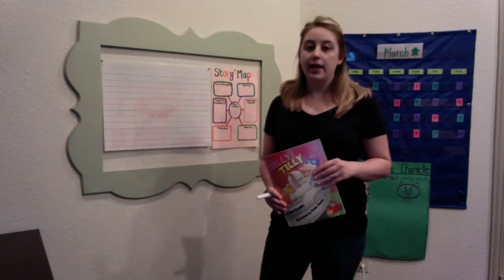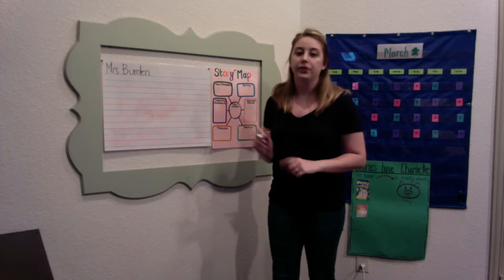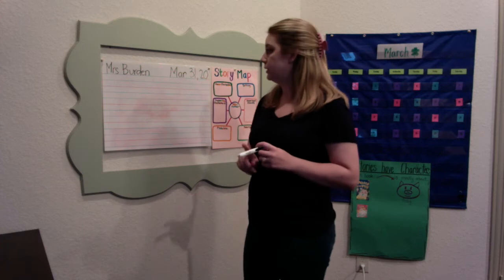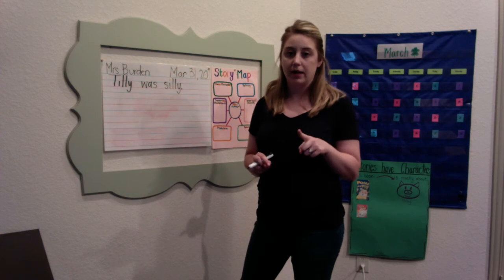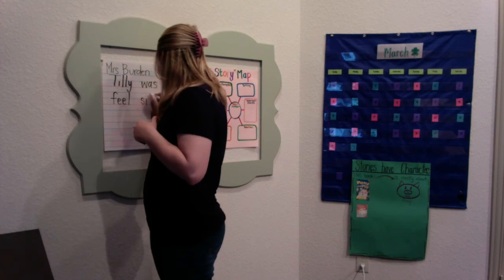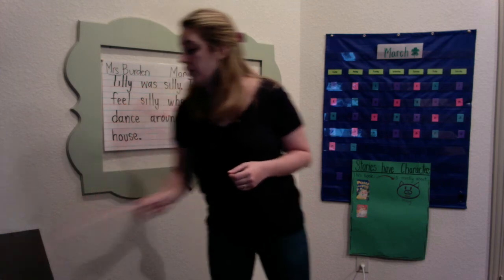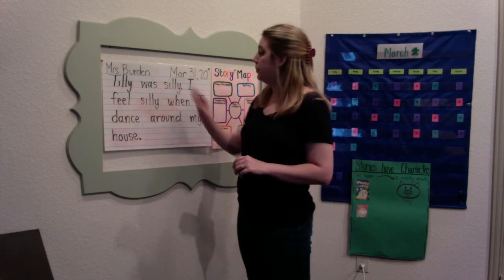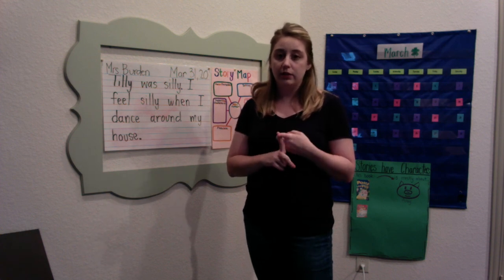March 31, 2020 Writing Lesson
In today's lesson we make a journal entry to tell about a time when we feel silly to connect with the story Silly Tilly.